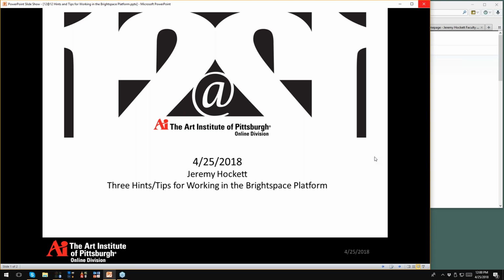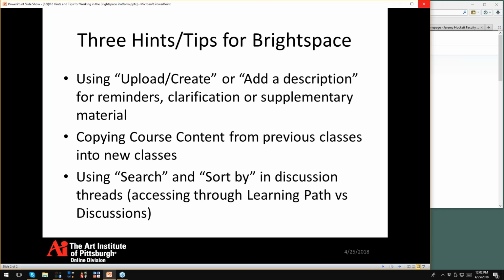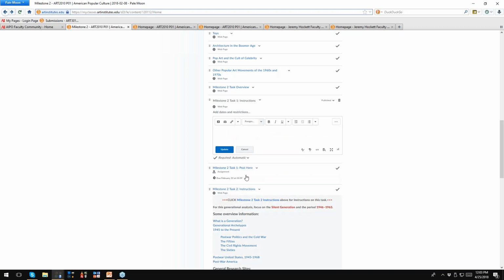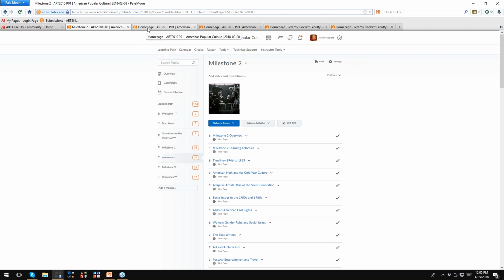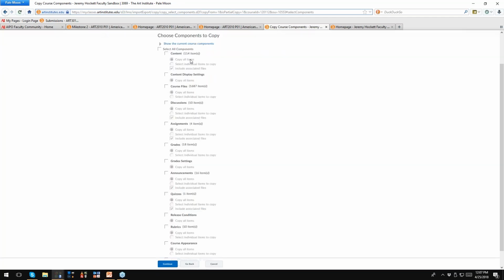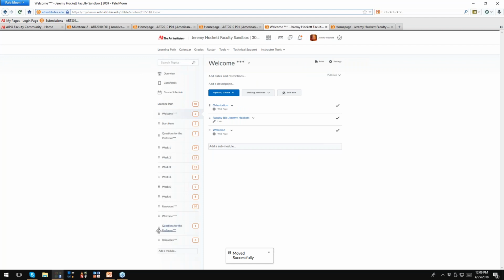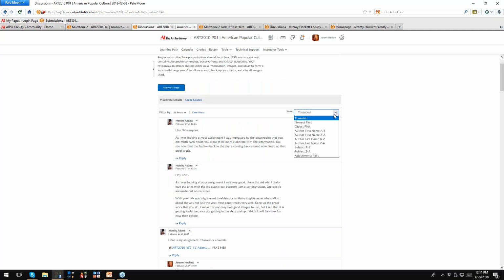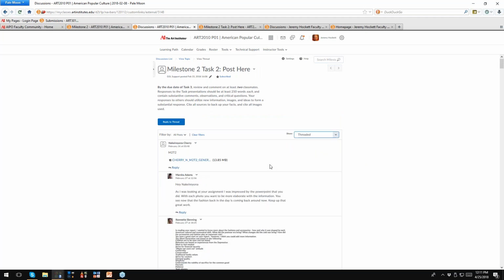04/25/18 | 12@12 | Jeremy Hockett on Three Hints and Tips for Working in the Brightspace Platform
Note: faculty development is only awarded for attending the live session.

Jeremy Hockett explores three hints/tips for making working with Brightspace a bit more efficient and manageable.